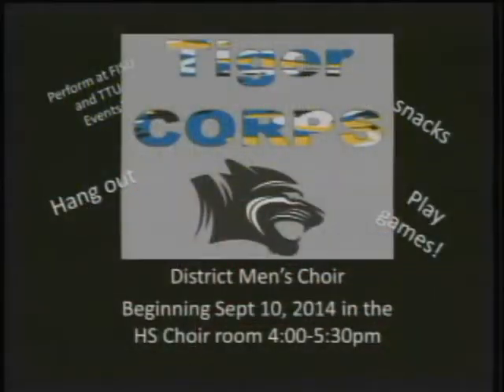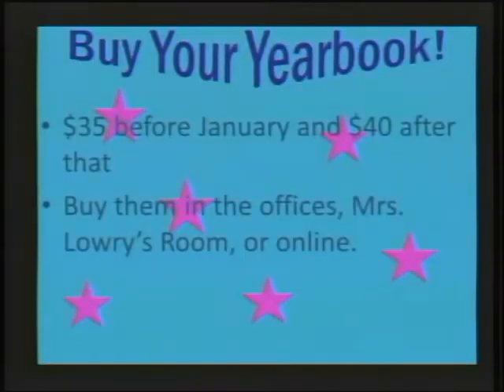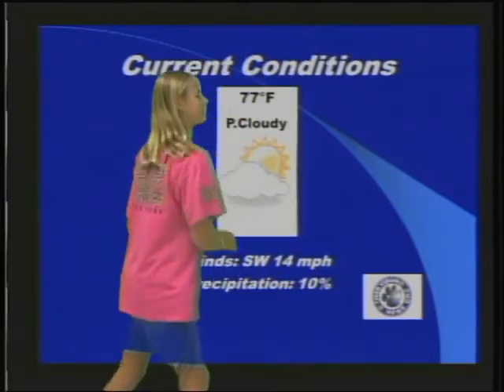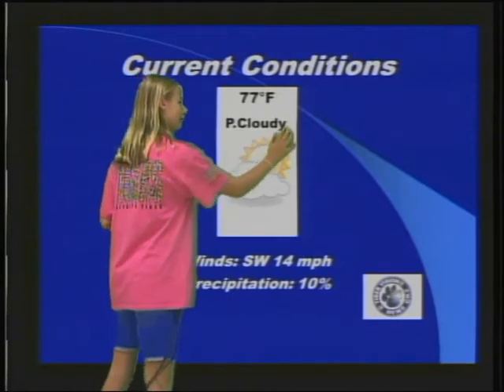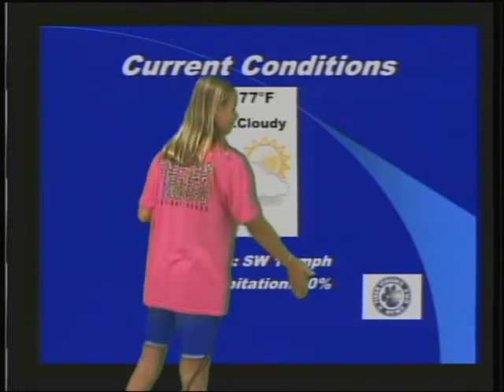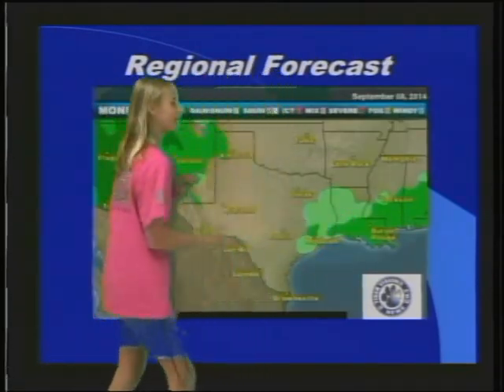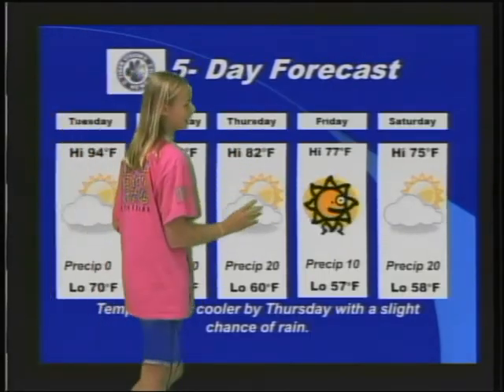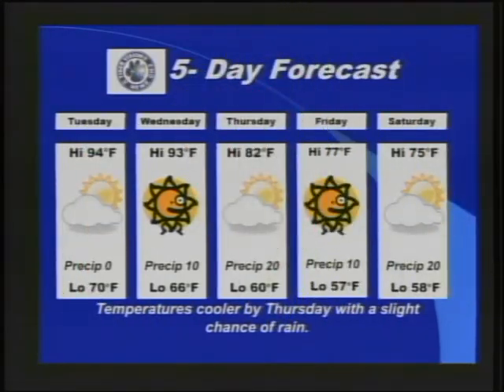FMS TigerVision News 9 8 2014